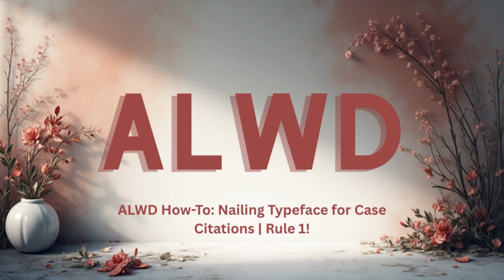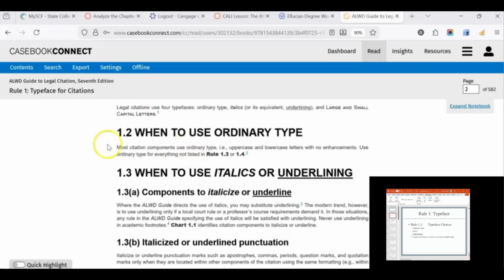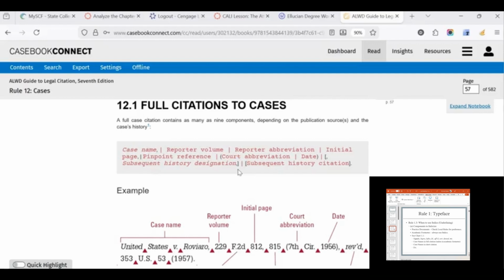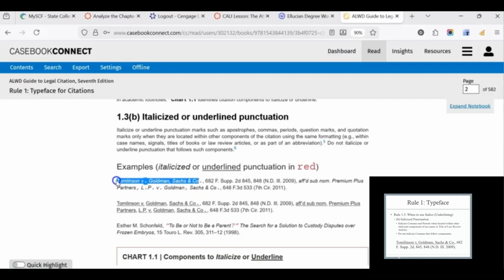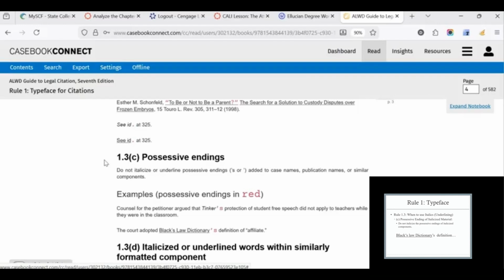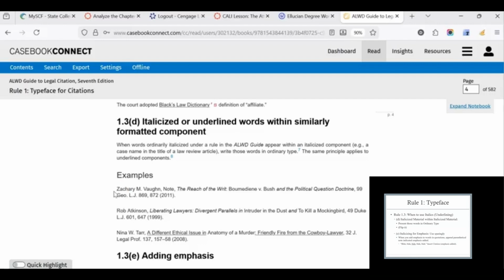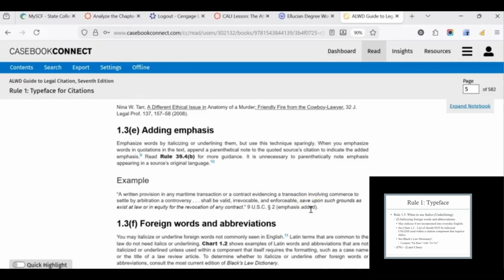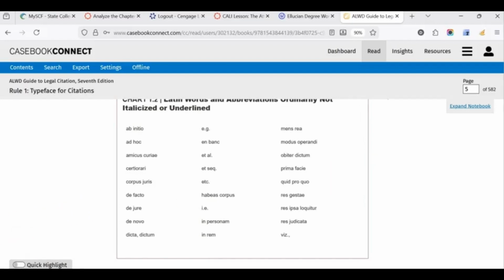ALWD Tutorial: Nailing Typeface Rule 1